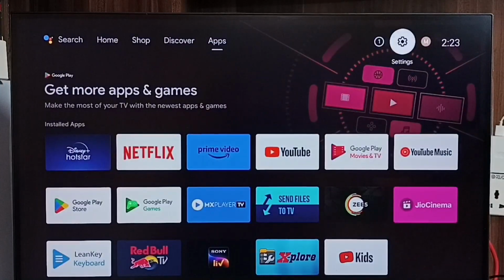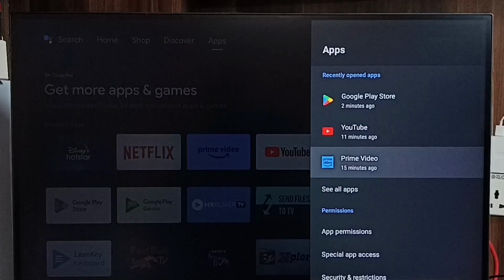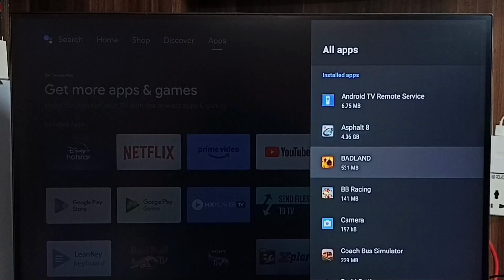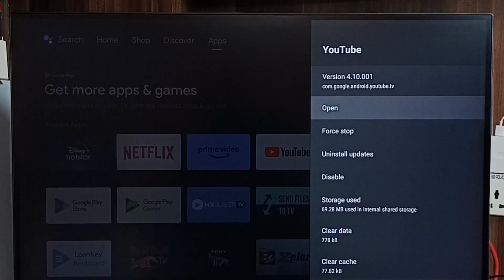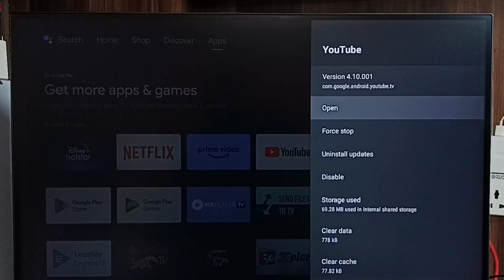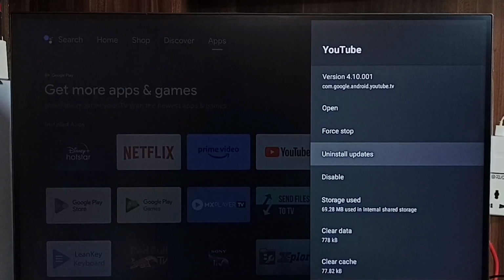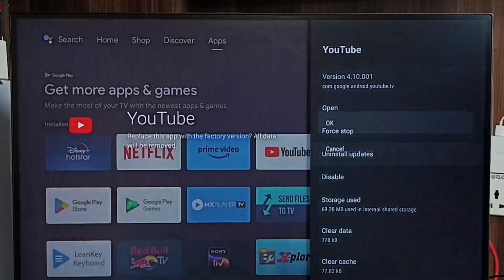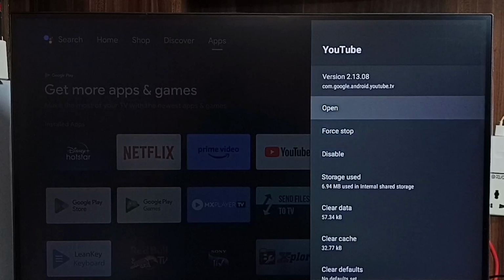Smart TV : How to Downgrade an App | Downgrade any App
Smart TV, any Smart TV, Android TV, Google TV, TV, Smart Android TV, Smart Google TV, Android, How to